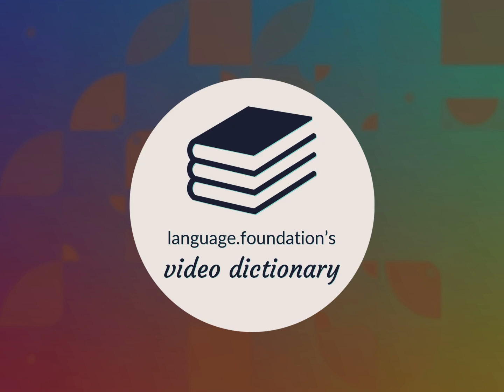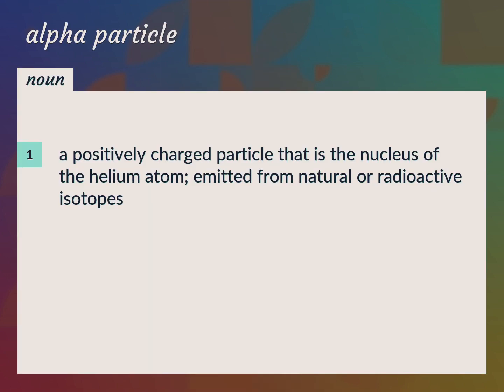Alpha particle | meaning of Alpha particle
What is ALPHA PARTICLE meaning?